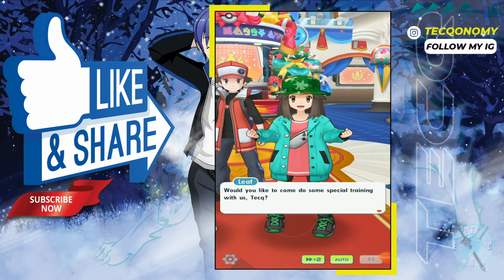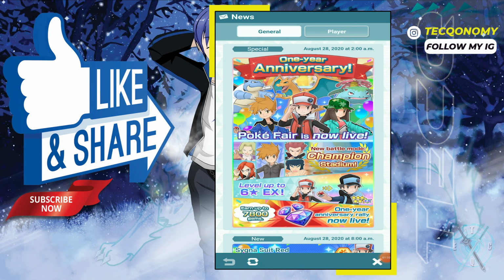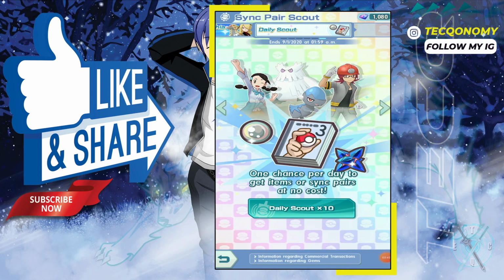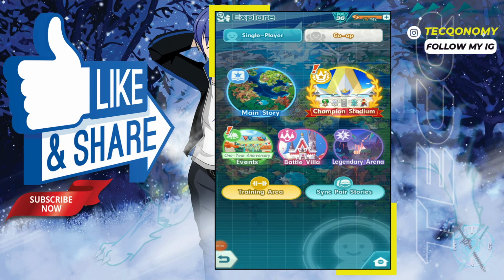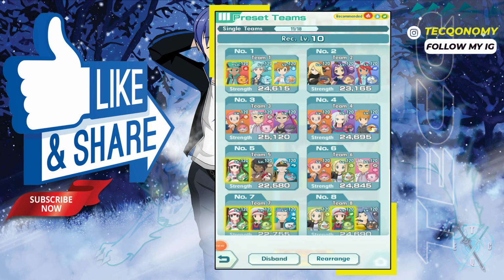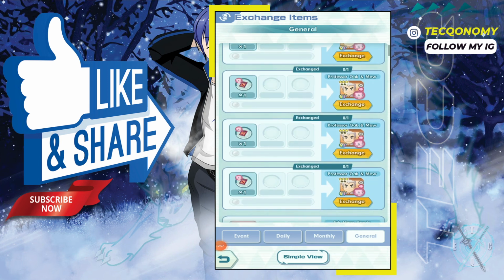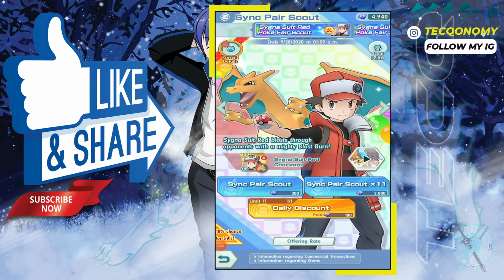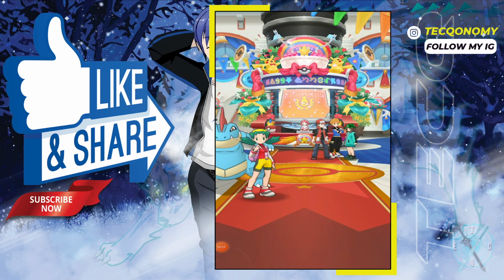Pokemon Masters Ex Update, Worth Your Time?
For all Pokemon Masters Fans, Just Going Over A Few Things From The Anniversary Update.
▬▬▬▬▬▬▬▬▬▬▬ஜ۩۞۩ஜ▬▬▬▬▬▬▬▬▬▬▬
▓▓▓▓▓▒▒▒░░░ PLEASE READ! ░░░▒▒▒▓▓▓▓▓
▬▬▬▬▬▬▬▬▬▬▬ஜ۩۞۩ஜ▬▬▬▬▬▬▬▬▬▬▬
* Like My Video? Leave your like 👍
* Criticism Welcome, will only help me improve.

🌟Note🌟
I am brand new to this so if you clicked and things were not up to your greatest expectations, drop that comment below I strive to please and will ONLY IMPROVE as time passes.
Intro Anime: Various
🎶🎧 Music/Song: 🎧🎶
Various Audio Used, Cant Remember Names or Links to where i got them but I did my best to try avoiding copyright. Anyone need credit just let me know and I will give it.